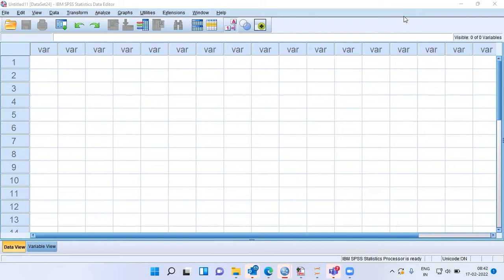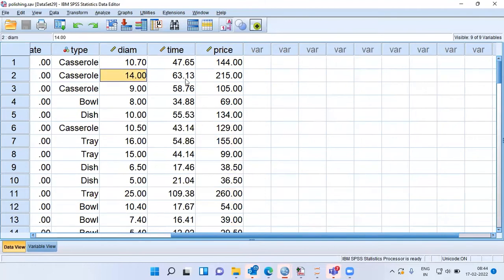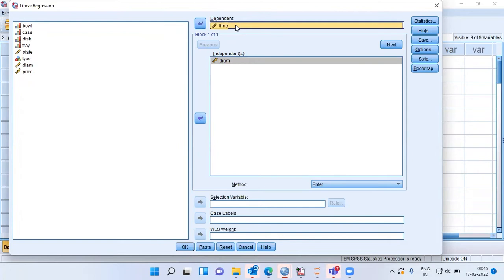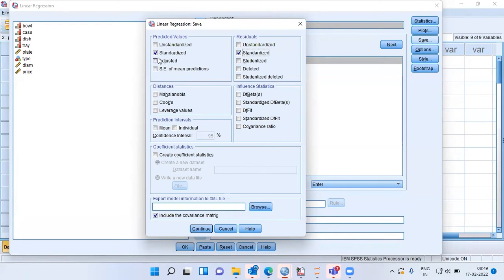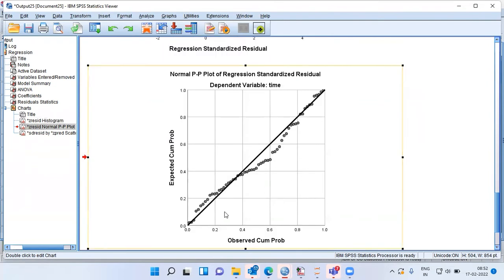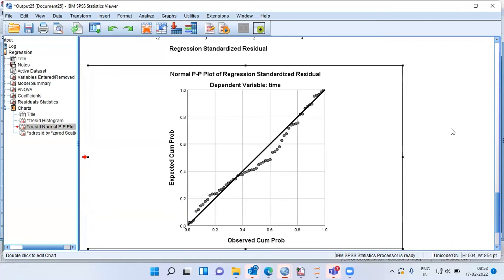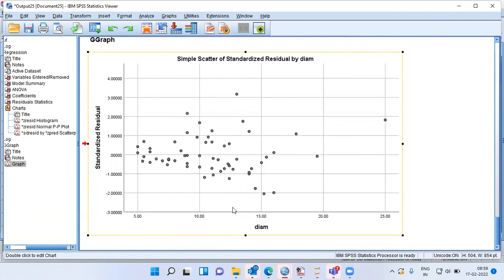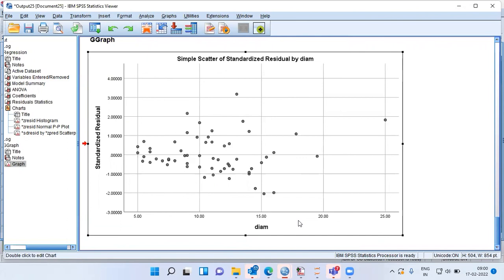SPSS: How to test for Homoscedasticity in data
In this video we discuss the following:
1. Distribution of error terms.
2. Plots for testing Homoscedasticity.
3. Assumptions of residuals.